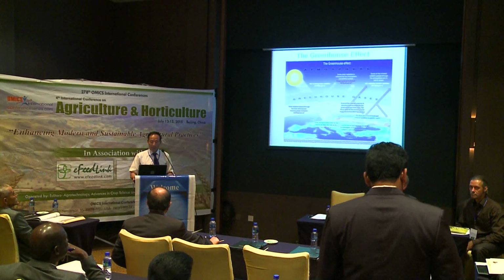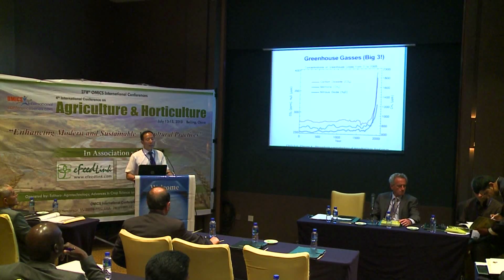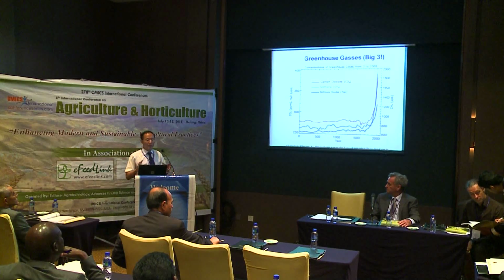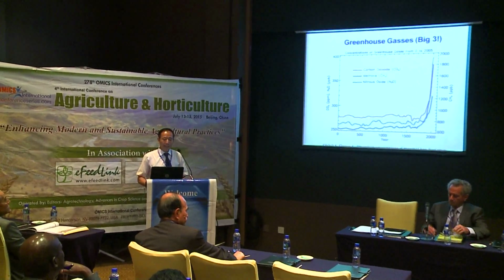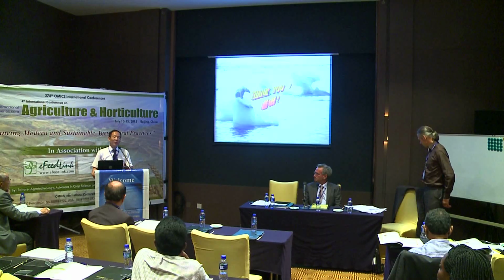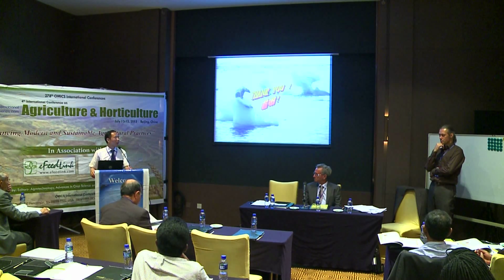Ming Xu | China | Agriculture & Horticulture 2015 | Conferenceseries LLC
4th International Conference on Agriculture & Horticulture

The optimal atmospheric CO2 concentration for the growth of winter wheat (Triticum aestivum)